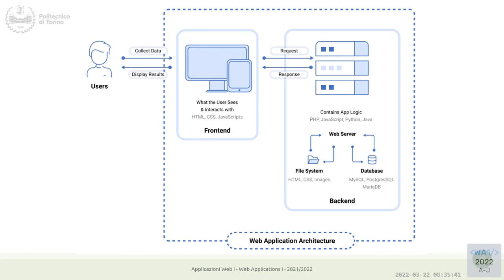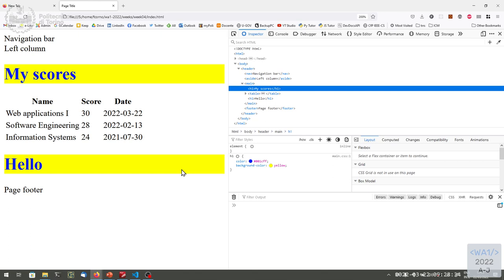WA1-2022-L09: HTML and CSS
Lecture 09, date 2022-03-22: HTML and CSS